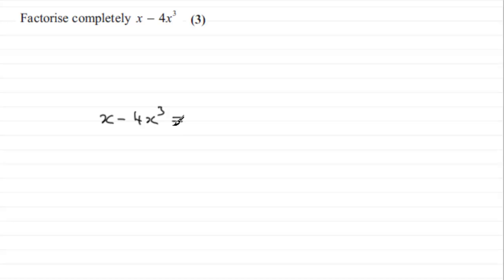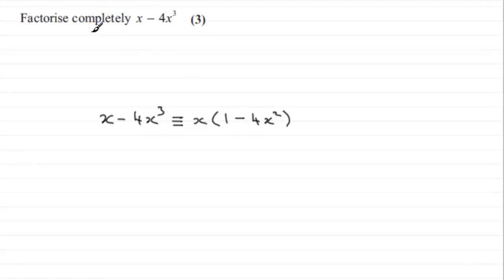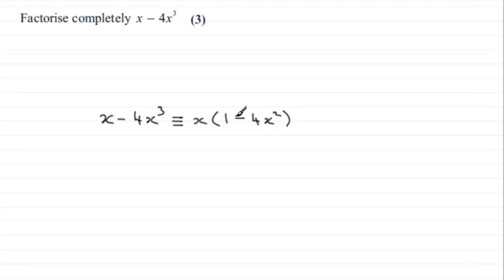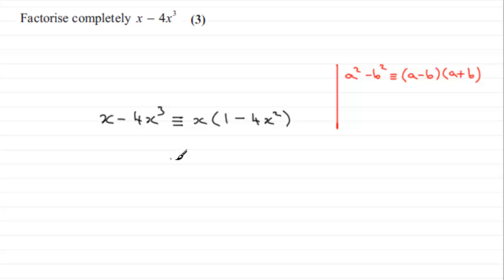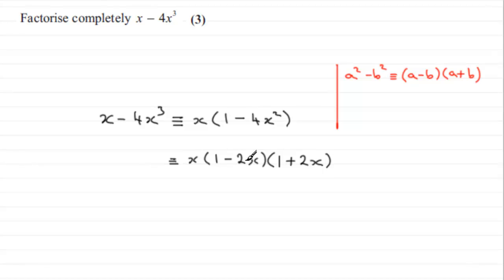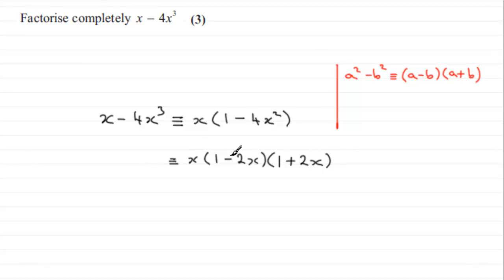Factorising | C1 Edexcel January 2013 Q1 | ExamSolutions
Here you will see a practice exam question on factorising.